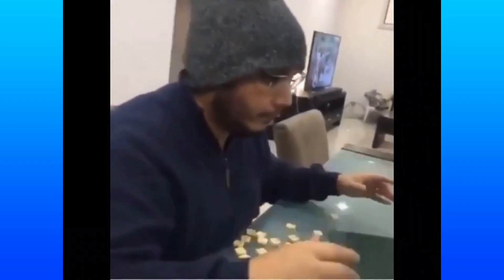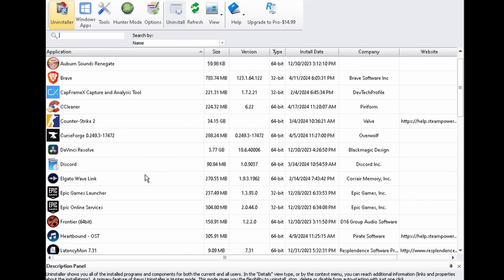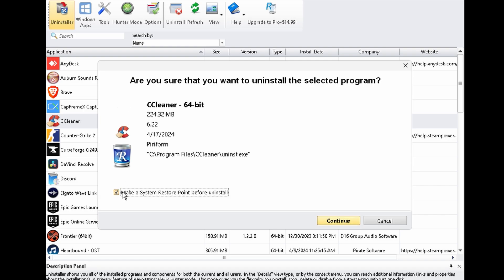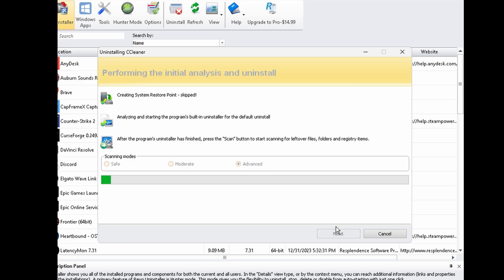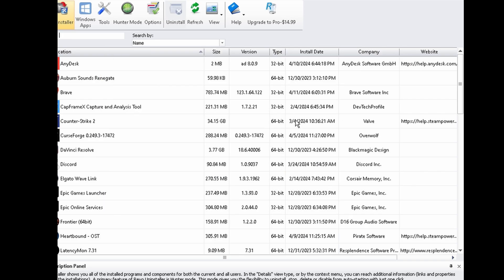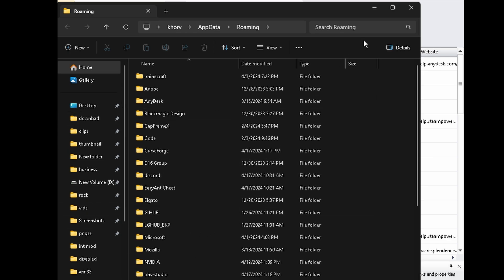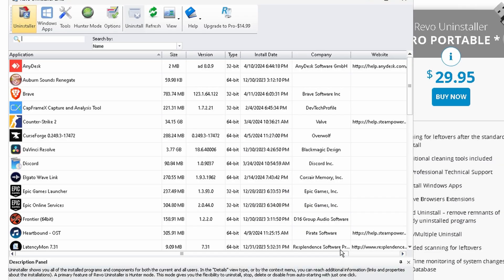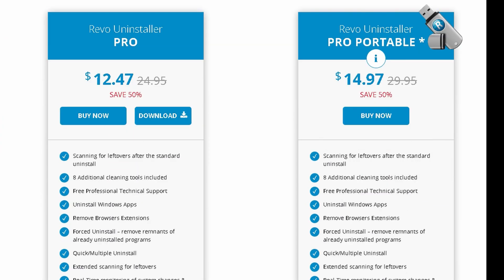How to Actually Uninstall Programs in 2024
In this video I go over a more proper way of uninstalling programs using revo uninstaller. its super easy and free to use linked right here
If you have 3$ and would like to support me it would be very appreciated. You also get my custom emojis to use on YT and a rock man next to your name in YT based on how long you've been a member for
Personal Links:

Khorvie Tech is a highly regarded YouTuber who has made a name for themselves by providing invaluable insights and practical tips on enhancing system performance. With a focus on optimizing technology for peak efficiency, Khorvie Tech's channel has become a go-to resource for individuals seeking to improve their computer's speed, responsiveness, and overall user experience.

By following Khorvie Tech, viewers gain access to a wealth of knowledge that can significantly enhance their system's performance. Through engaging and well-researched videos, Khorvie Tech covers a wide range of topics, including hardware upgrades, software optimizations, and system maintenance.

Whether you're a seasoned tech enthusiast or a novice user, Khorvie Tech ensures that their content is accessible to all, breaking down complex concepts into easily understandable terms. From explaining the benefits of solid-state drives (SSDs) over traditional hard drives, to providing step-by-step tutorials on overclocking CPUs, Khorvie Tech leaves no stone unturned when it comes to empowering their audience with the knowledge to achieve superior system performance.

Furthermore, Khorvie Tech consistently keeps up with the latest technological advancements and trends, ensuring that their viewers are always up to date with the most effective techniques to maximize system performance. From highlighting new software releases designed to optimize resource usage, to testing and reviewing the latest hardware components for optimal performance, Khorvie Tech's channel is a valuable resource for staying ahead in the fast-paced world of technology.

Not only does Khorvie Tech provide informative content, but their passion for technology and dedication to their audience shines through every video. They engage with their viewers, responding to comments, and actively seeking feedback and suggestions for future content. This interaction creates a supportive community where like-minded individuals can share their experiences and learn from each other's successes and challenges.

In conclusion, following Khorvie Tech on YouTube is a surefire way to enhance your system's performance. With their comprehensive knowledge, clear explanations, and commitment to staying up to date with the latest trends, Khorvie Tech provides invaluable guidance for individuals looking to optimize their technology for peak efficiency. Whether you're a gamer, content creator, or simply someone who wants a smoother computing experience, subscribing to Khorvie Tech's channel is a step towards unlocking the full potential of your system.